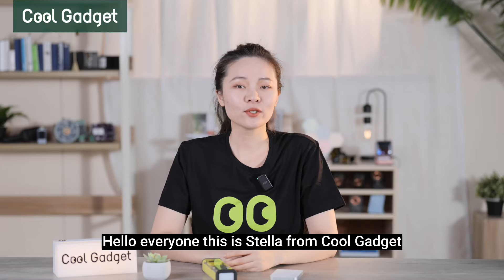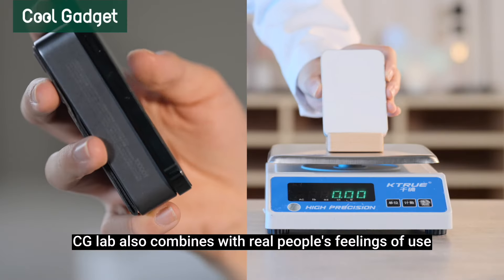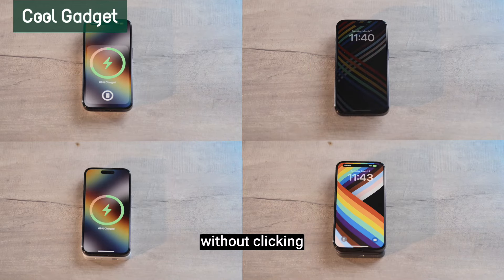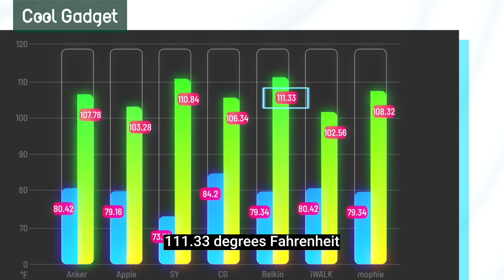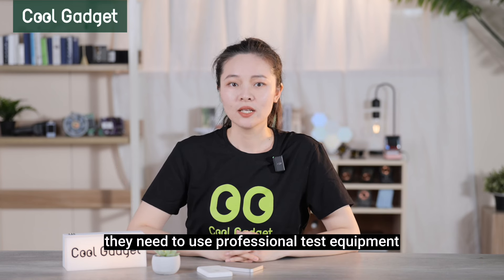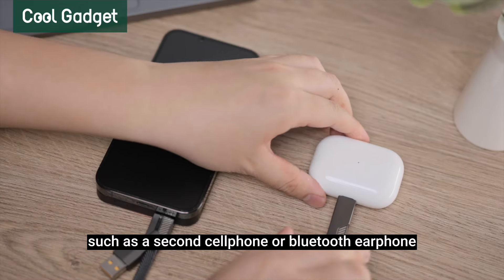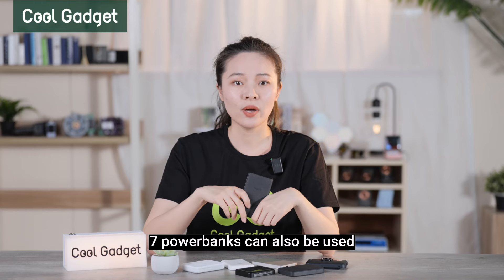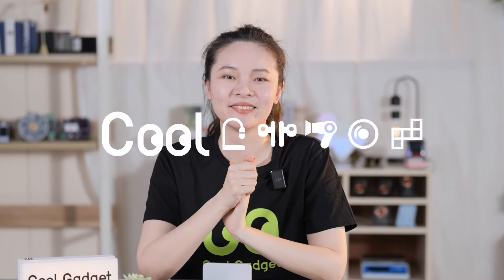Which is the best magsafe power bank in 2024 | Anker & Apple & Belkin & xCool power bank reveiw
Our Cool Lab picked up 7 of the best-selling and qualified magsafe power banks on the market, including Apple, Anker, Belkin, and more. Through nine rigorous tests, we have selected the best magsafe power bank for you. Guess who is the winner? Check out this video, and you will get the answer!
🔥𝐀𝐦𝐚𝐳𝐨𝐧 𝐒𝐭𝐨𝐫𝐞🔥
【$15 OFF】10,000mAh Ultra-Slim Magnetic Power Bank on Amazon

TIMESTAMPS
00:00 - Brief introduction
00:38 - Essential qualities of a good magnetic power bank
00:54 - Test methods that Cool Lab used
01:08 - Screening qualified magnetic powerbanks on the market
01:46 - Test1: Weight and volum
02:46 - Test2: Automatic charging and animation
03:15 - Test3: Battery capacity
04:54 - Test4: Charging temperature
04:47 - Test5: Self charging time
05:32 - Test6: Magnetism
06:34 - Test7: Charging interfaces
07:22 - Test8: Drop test
08:35 - Test9: Internal structure
09:51 - Test results

🔔Cool Gadget social media | Follow us to get the latest news!